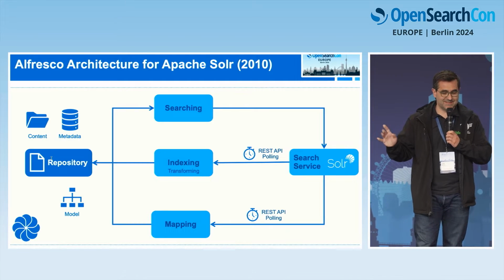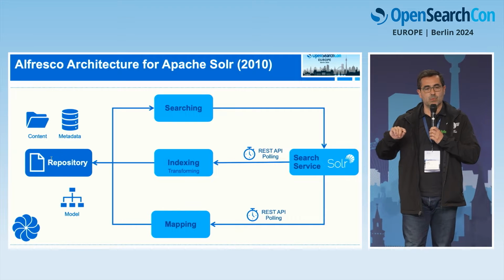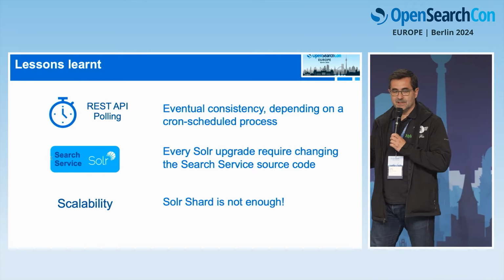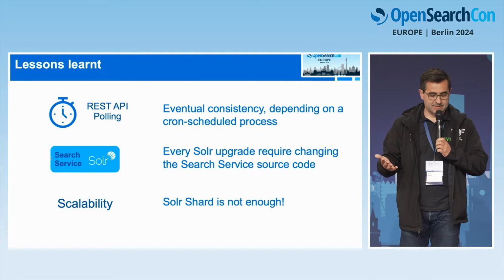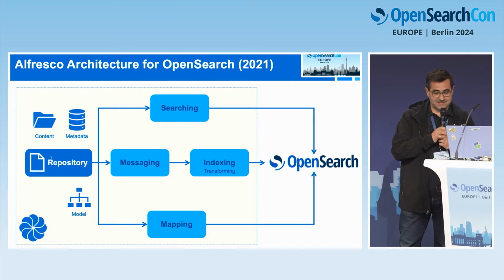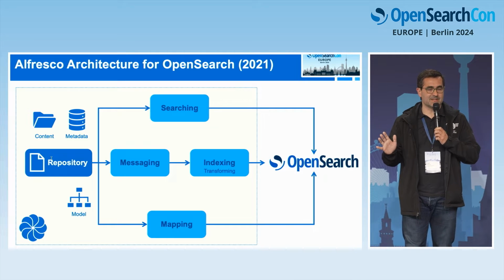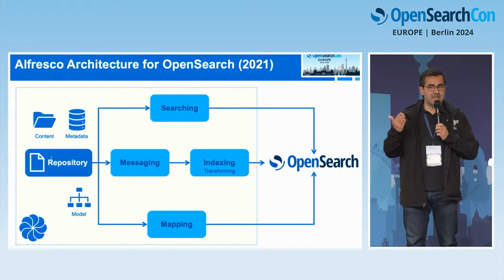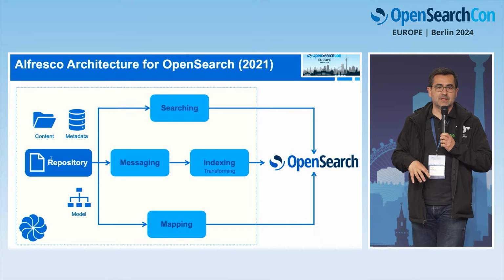Unconference Talk: Angel Borroy – From custom Solr to out-of-the-box OpenSearch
How Alfresco platform moved from a 2010 Search Engine architecture to a 2021 modern stack relying in OpenSearch. Lesson learnt from our journey!

Speaker:
Angel Borroy